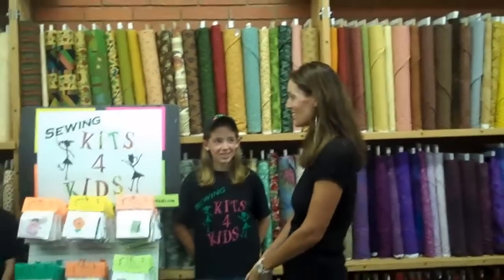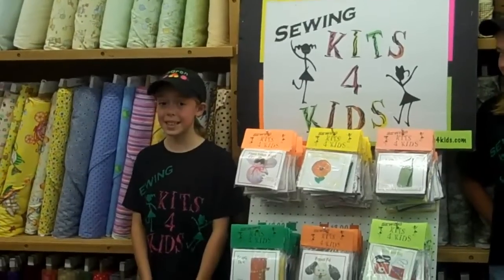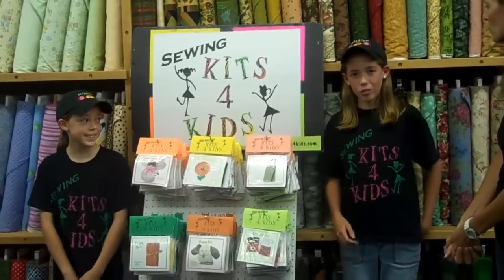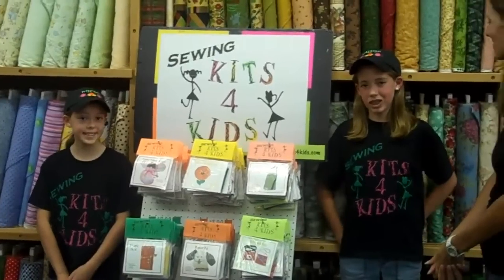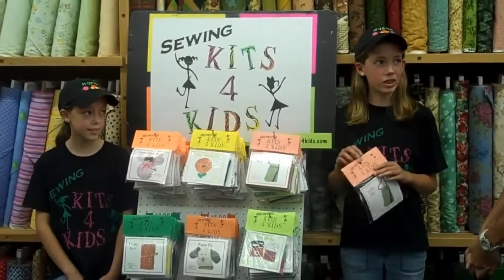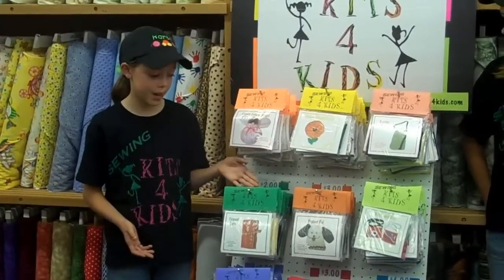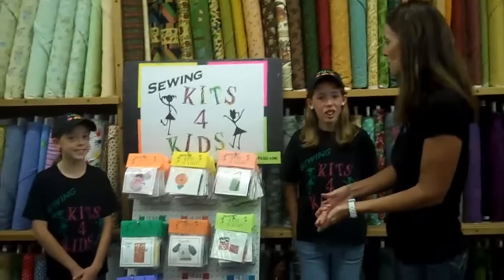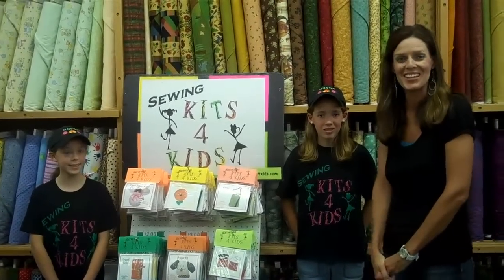Meet Susan and Karen with Sewing Kits 4 Kids, Stillwater OK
Young business women talking about their business, sew kits 4 kids.